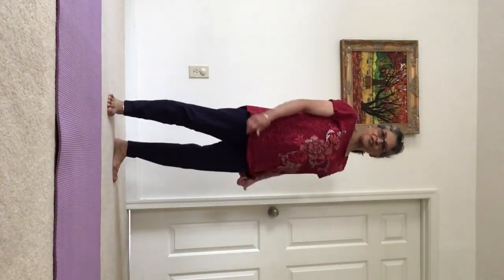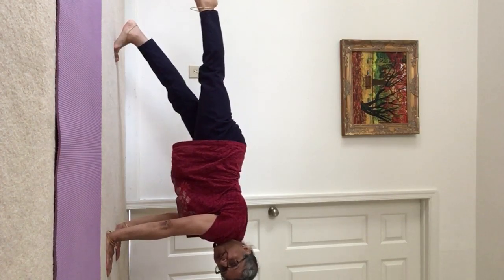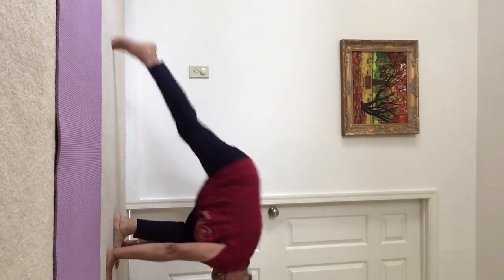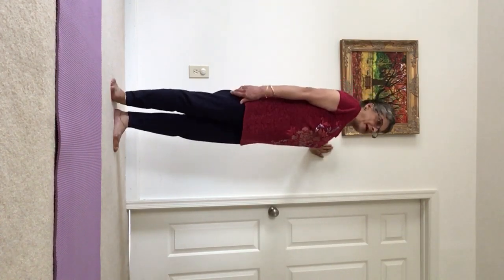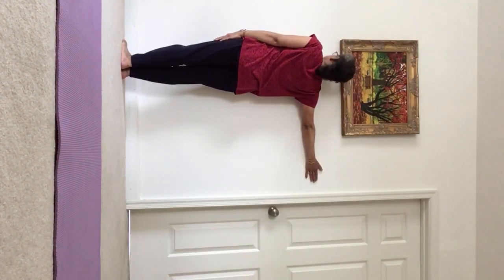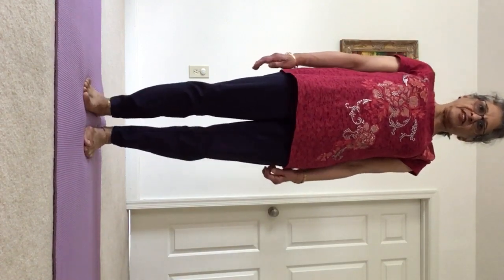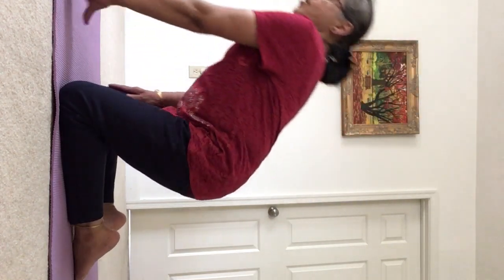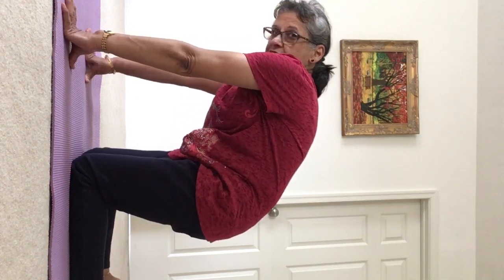Yoga Asanas to boost our immune system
Enjoy the asanas and Surya Namaskaar to boost our immune system (consisting of *Lymph nodes *Tonsils * Thymus *Spleen *Appendix). Stay mindfully in each asana for about 2 minutes before going to the next asana. Take a moment to relax after each asana. The asanas can be repeated 3-5 times.
Relax the body and mind with 5 minutes of Shav asan in the end.